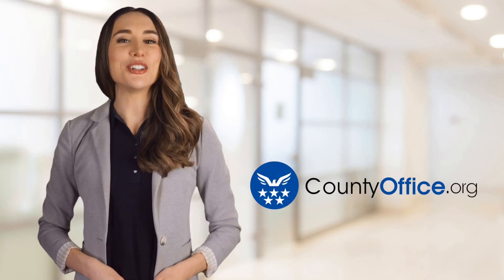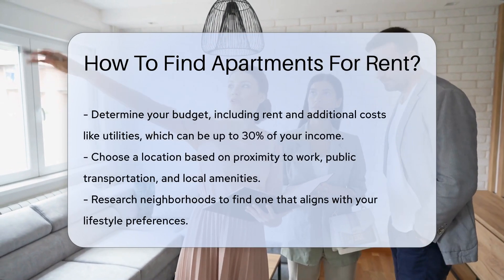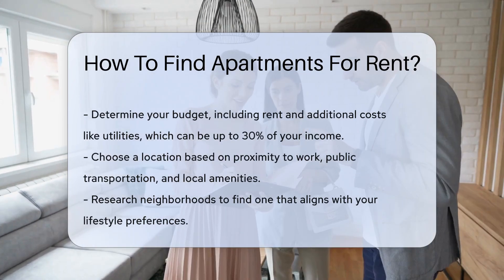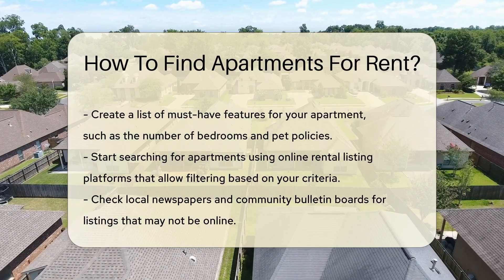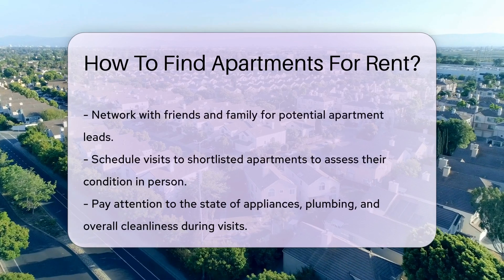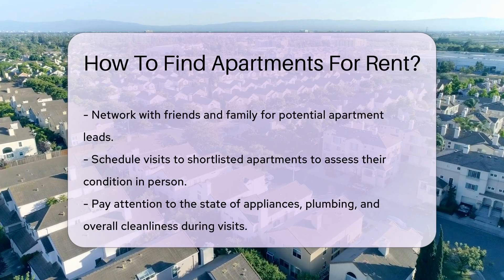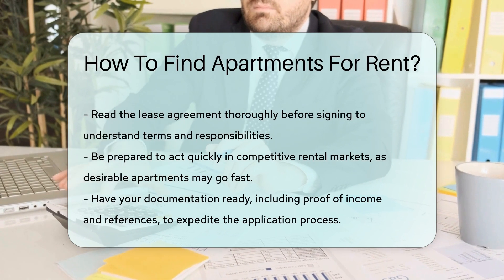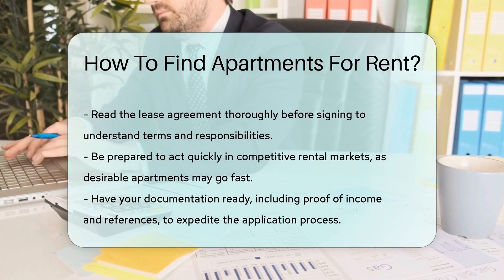How To Find Apartments For Rent? - CountyOffice.org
How To Find Apartments For Rent? Are you in the market for a new apartment but unsure where to start? Look no further! In this comprehensive video, we break down the essential steps to help you find the perfect rental. From setting a budget to scouting out neighborhoods and creating a checklist of must-have features, we've got you covered. Discover the best online platforms and traditional methods for apartment hunting, and learn how to schedule visits effectively. Before committing, make sure you understand your lease terms and have all necessary documentation ready. Don't miss out on your dream apartment in a competitive market – stay prepared and act swiftly!